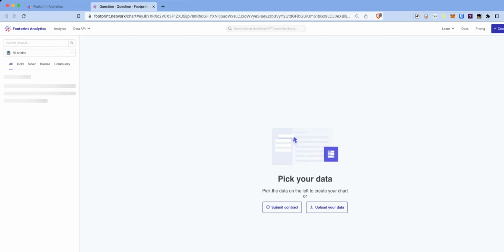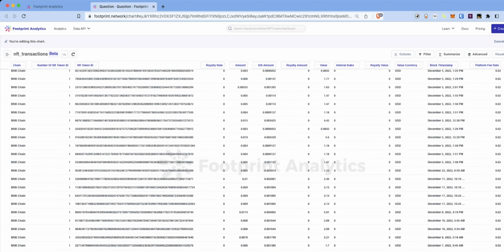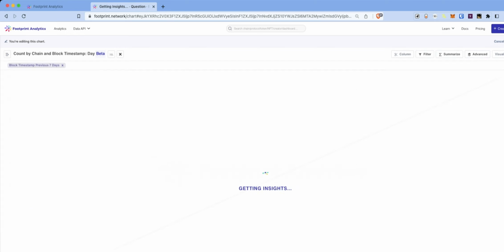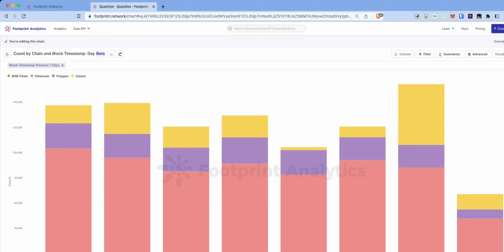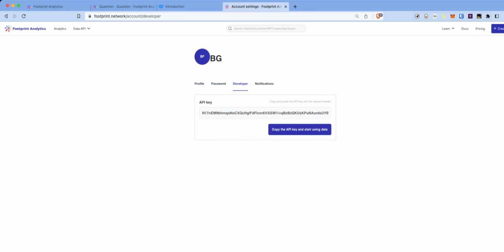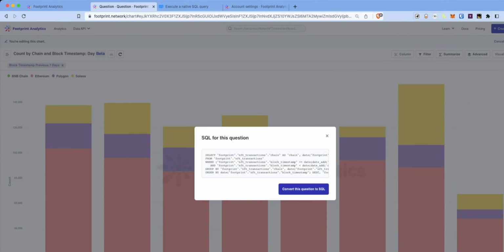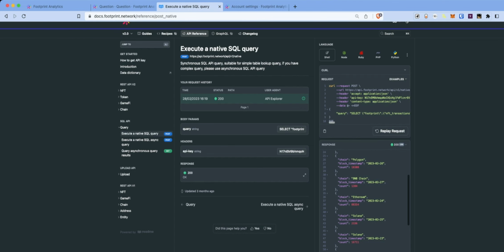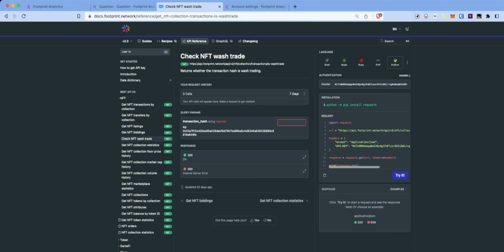How to filter to allow for a wider range of your dashboards? - Footprint Analytics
The video shows you had to add different protocols or address filters to your dashboards on Footprint Analytics. It can avoid your duplication of work.